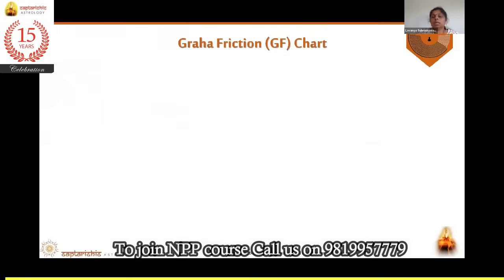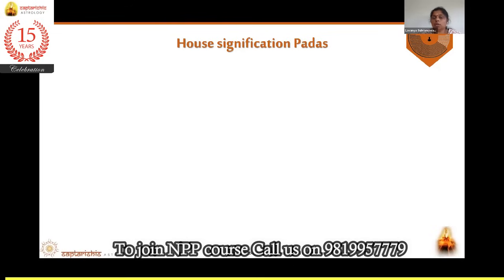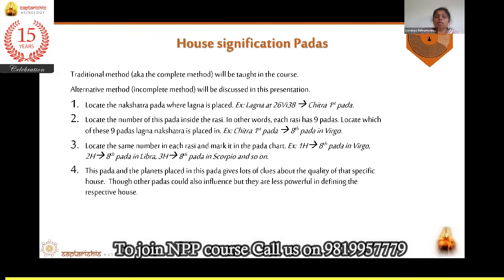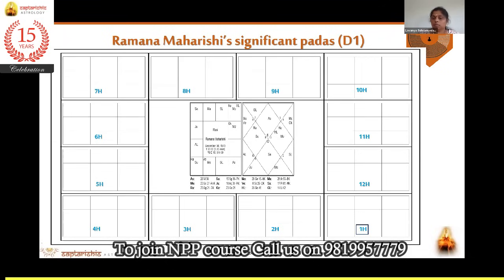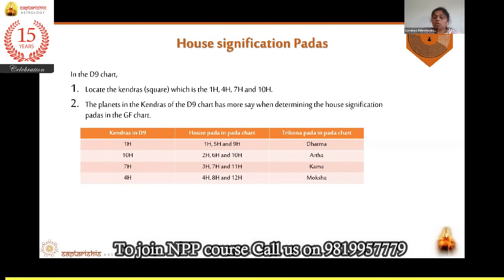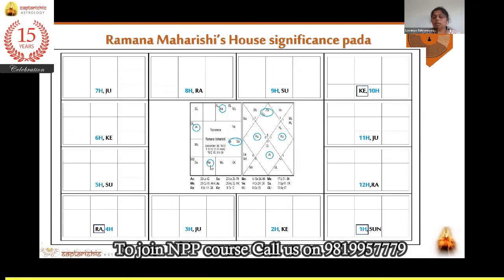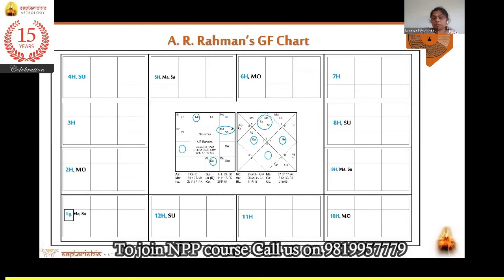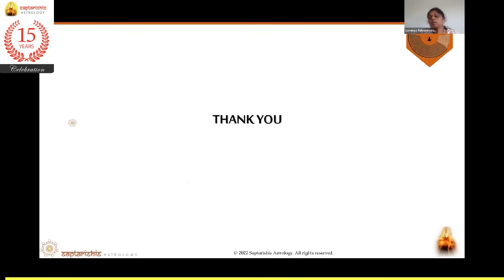Graha Friction Chart In Your Horoscope I Nakshtra Pada Paddathi | Planets/ Grahas in Vedic Astrology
🌟 Nakshatra Course – Predicting Through Nakshatras by Sunil John 🌟

🔮 Learn the secrets of Nakshatras & enhance your predictive skills like never before!

📅 Starts: 1st may 2025
⏳ Duration: 7 – 9 Months
💰 Early Bird Offer: ₹27,000  Valid till March 2025

Don't miss this rare opportunity to learn from the master himself! 🌠✨

Graha Friction Chart is a specialized chart (different from the Navamsa chart) used to study the influences of planets on the Nakshatra Pada.

NPP was discovered by Lavanya ji in the immortal Tamil Astrology book of Late Shri Natarajan titled “Vichitra Jothidam” (VJ System) which is a unique work on astrology and nakshatra padas not found in any Astro literature in the last thousands of years.

Uniqueness: No other Technique employs 108 padas in one singular chart in a systematic predictable manner except Sarva Chancha Chakra of Late Shri C S Patel where 9 planets are employed. Nadi system takes 27 (9 X 3) placements while NPP (Nakshatra Pada Paddhati) system takes 81 placements to study a single chart, constructing a chart titled “Graha Uraivu Chart i.e Graha Friction Chart”.

What is lacking in General Astrology vs NPP?

Traditional astrology takes Navamsa chart in assessing the nakshatra padas. Nakshatra lord and Pada lord are taken into consideration while predicting an event while NPP system is neither dependent on the nakshatra lord nor the pada lord and predicts the event through the planetary influence.

Nakshatra Pada Paddhati (NPP):

It is the study of an astrological chart through the Nakshatra Padas. Life events of the native can be Very Accurately predicted through the Graha Friction chart.

Graha Friction Chart is a specialized chart (different from Navamsa chart) used to study the influences of planets on the nakshatra pada. Sometimes what we think as a conjunction is not really a conjunction when assessed closely. Also, planets in different houses in rasi chart also influences one another even when there are no aspects between them. This important influence is what is revealed through the NPP study.

Nakshatra Pada Paddhati (NPP) A New Revolution in Predicting Through Nakshatra Padas

Duration: 4 months
Date: Oct 14th, 2022
Fees: Rs 18000 + 18% Taxes
Time:  09:00 PM to 10:30 PM (Every Friday)